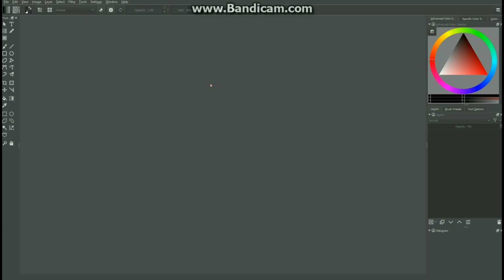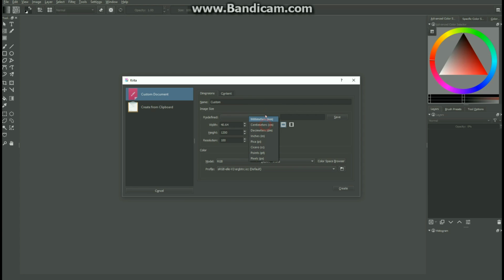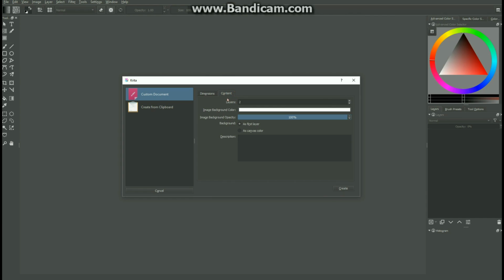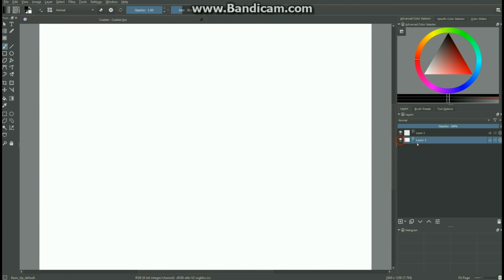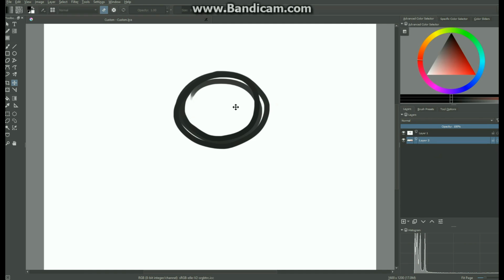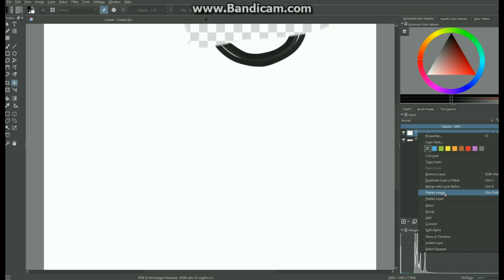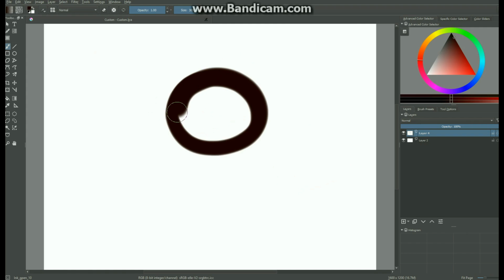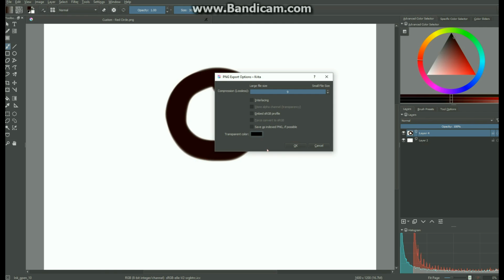Art Made Achievable, Episode 1: Introduction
First in a series. Sorry about the big, ugly Bandicam logo! It's all I really have right now.